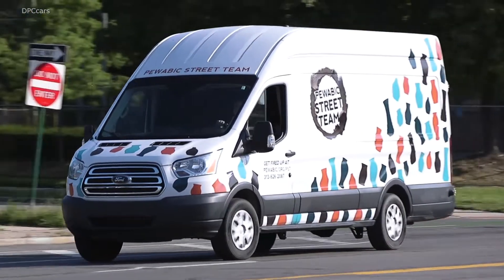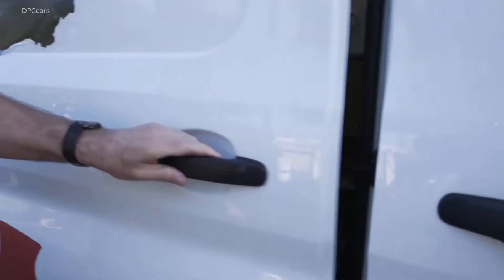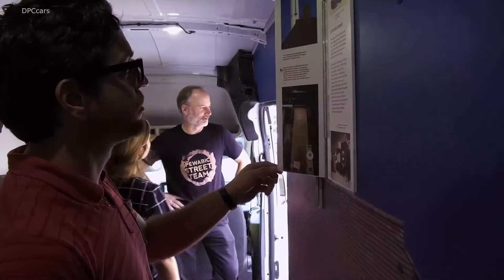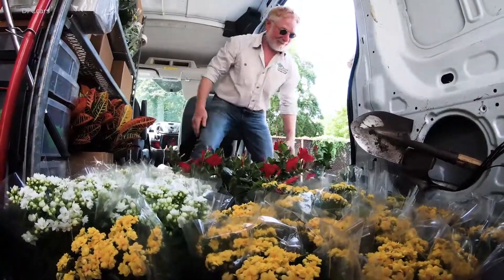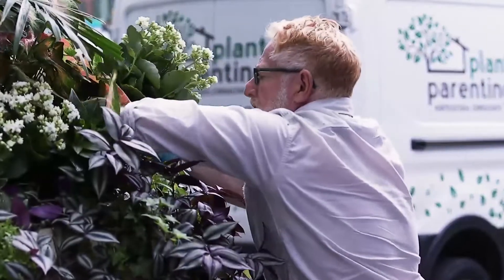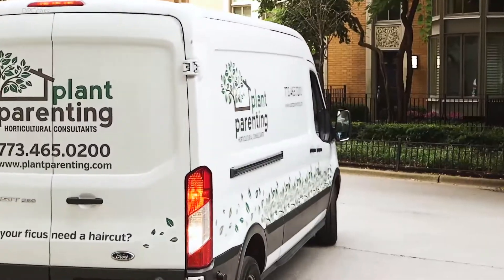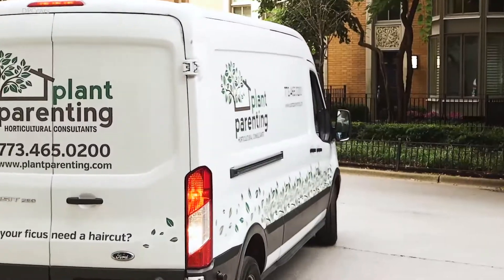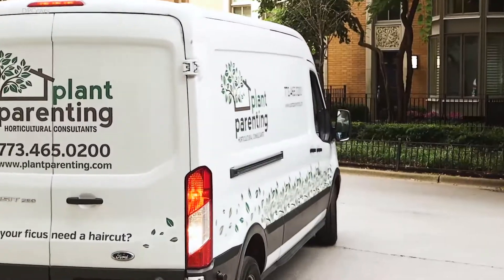Business Owners Using Ford Transit Van as Storefront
Steve McBride, executive director of Pewabic Pottery, knew the future success of this historic business couldn’t rely on foot traffic alone. To find new ways to engage with the community and increase awareness of its business, owners of the 116-year-old ceramic studio and school purchased a Ford Transit and created a traveling exhibition space with portable ceramic firing kilns that allows the artists to bring the Pewabic experience to community festivals and schools.

“This is something we’d been thinking about doing for almost 30 years,” said McBride. “We knew we needed to customize the interior of the van to reflect our history while also creating a new kind of experience. We wanted it to be easy for people to walk through, so Ford’s option for a high roof and easy upfitting made choosing a Transit a no-brainer.”

Pewabic and its Street Team is just one example of a trend being embraced by small businesses and entrepreneurs – mobile operations. With consumers increasingly valuing scarce free time and commercial real estate pricing up six percent year-over-year, according to Real Capital Analytics, savvy merchants have discovered that people want the retail and service industries to come to them.

“This trend sits right at the intersection of craft and convenience,” said Sheryl Connelly, Ford chief futurist. “Clicking a button and getting something shipped to you is something we’re used to, but now we’re quickly moving into ‘Click a button, get a service or get a custom experience.’ We all saw this start with the food truck trend, but as we shift away from commodity purchasing and toward personalized retail experiences, we’re seeking a more meaningful connection with brands – one that turns commonplace transactions into memorable moments. So being able to build out a van to suit that experience is a new way to imagine a brand.”

Businesses are choosing full-size vans to grow their companies rather than investing in stationary brick and mortar locations. Understanding these new trends and how customers will use their vehicles is part of why Ford has been America’s best-selling commercial van brand for 40 years.* Year-over-year, sales of Transit are up 1.9 percent, and that jumps to 5.3 percent for fleets in the one-to-five-vehicle range.

“This is a segment we’ve been watching for some time,” said Tiffany Chang, Ford Transit marketing manager. “This segment is where customers hustle and where entrepreneurs are most creative.”